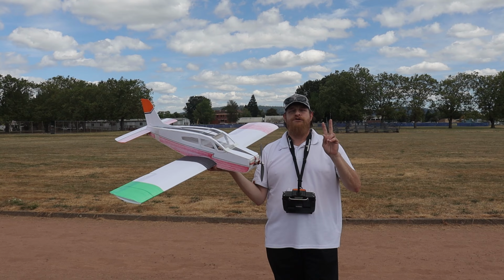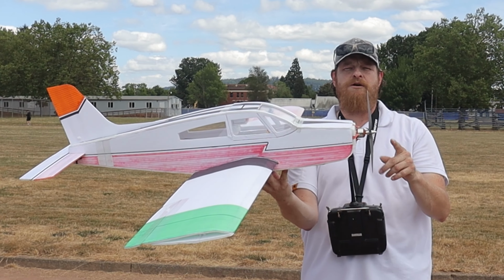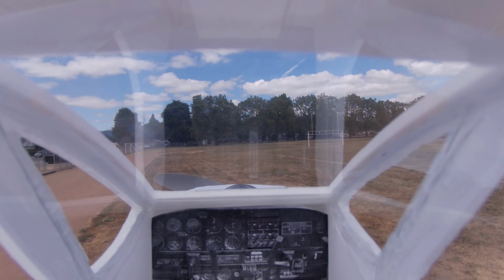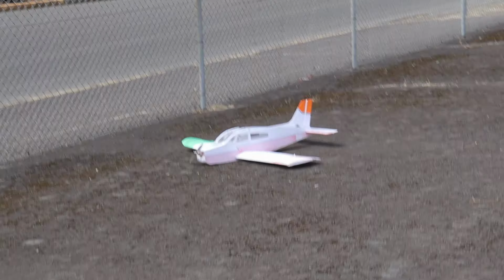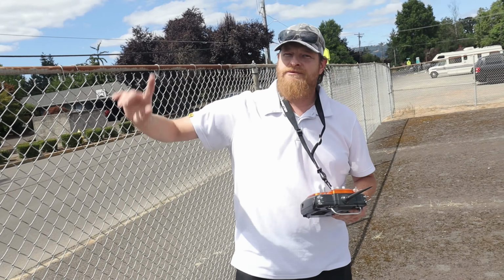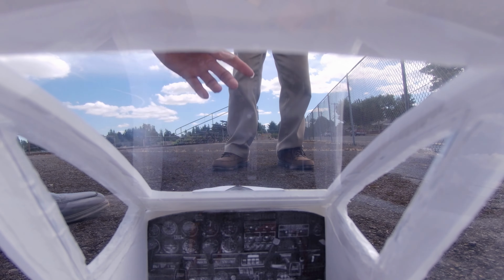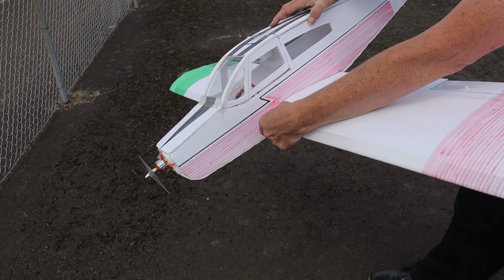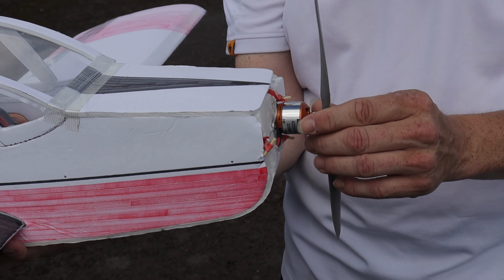Pay The Piper Cherokee 140 V2 Maiden Flight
In this Video I give my Pay The Piper Cherokee V2 it's 1st Test Flight.
It flew like it was on rails, once I trimmed it out.
Unfortunately I flew too close to the park fence,
so I just pulled up stalled and let it fall straight down,
just on the field side of the fence, it was a close one.

The Power Plant was an experiment, and I don't suggest such a combo.
A 1000kv brushless outrunner motor with a 3s lipo would be preffured with a 10x3.8 prop,
or a 2200kv motor with a 6x4 prop and 3s lipo.

Electronics:
-RunCam 5 Orange 4Kshorturl.at/sCIQ4-Radiolink AT10II 12 Channel Transmitter
shorturl.at/hopEO

-RadioLink R12DS Receiver
shorturl.at/gsF13

-BGNing 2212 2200kv Brushless Motorand the 30 amp ESC that came with it.
shorturl.at/GRSW2

-GOLDBAT 5200mAh 80C 2S LiPo Battery
shorturl.at/EHUVW-MG90S

-9g Servo
sshorturl.at/oGQT7

Additional Thoughts:
The only issue was, Pilot error.
This Build is Proof Of Concept,
I will build at least one more in the future as a couple things have changes in the plans
that this prototype does not reflect,
Then I can say It Is Finished and ready for download.

if you'd like to see other RC Flying Videos like this one,
or are interested in Downloading the plans to my designs.
All my plane plans will be available online in the near future.

Thanks for flying with me...
Keep The Hobby Alive,
and later on...